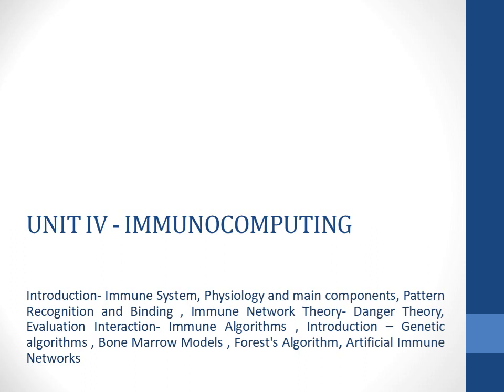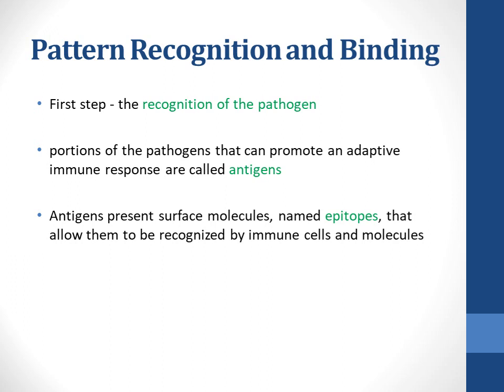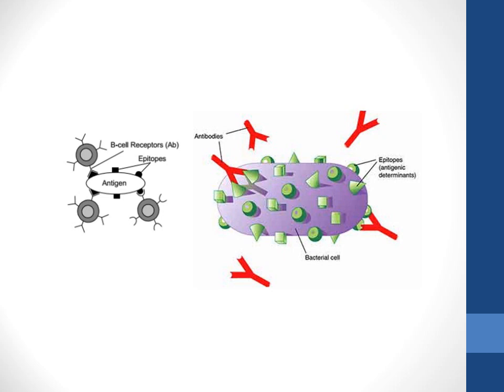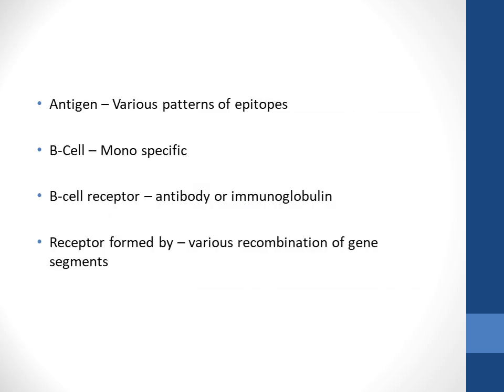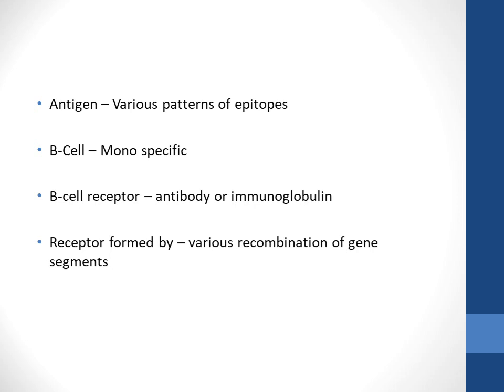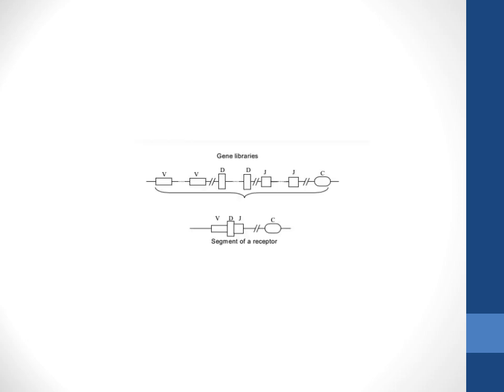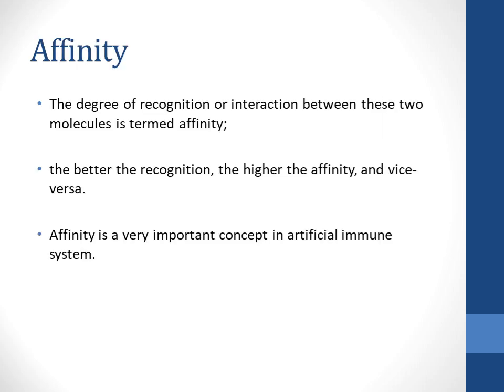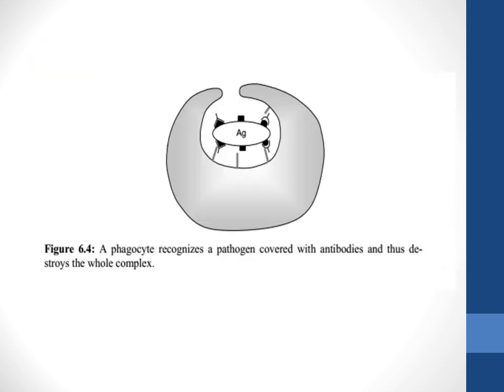ImmunoComputing part 2 - Pattern Matching and Binding Deeba kannan